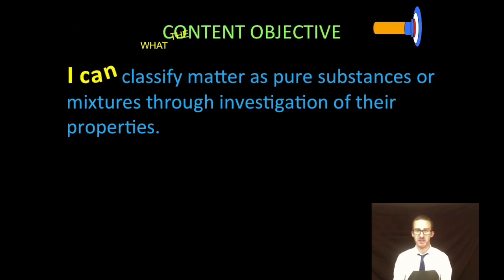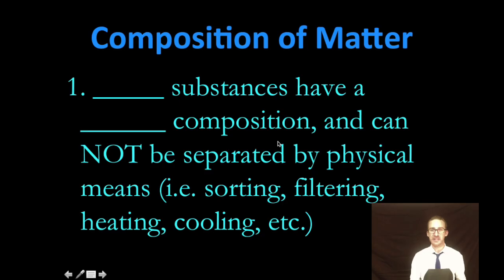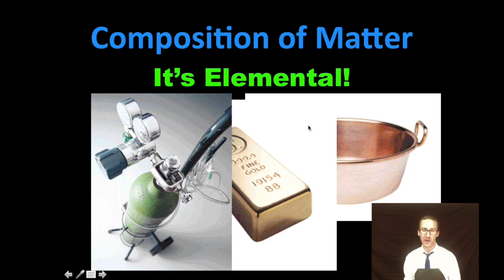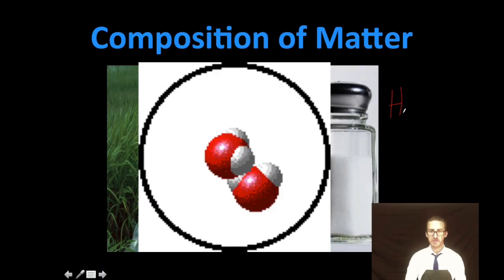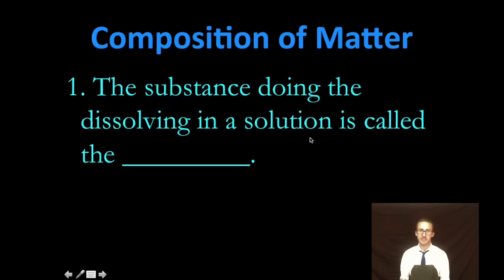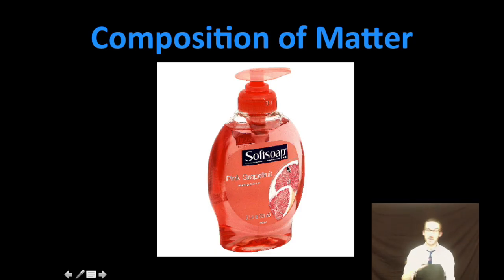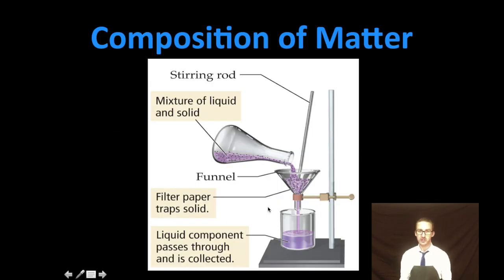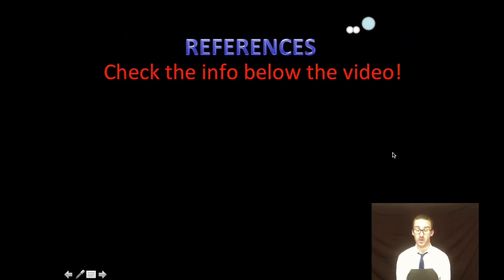Classifying Matter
This video is about Classifying Matter